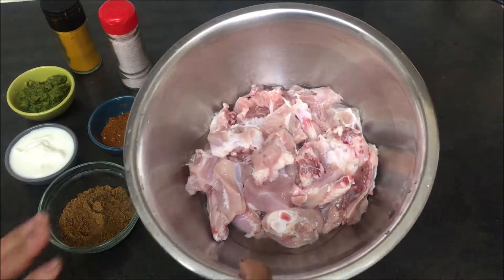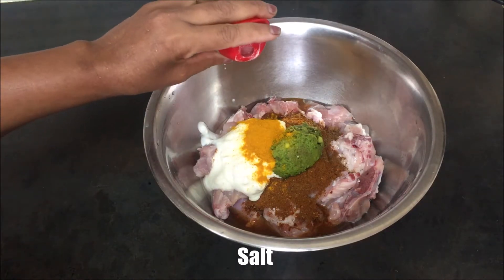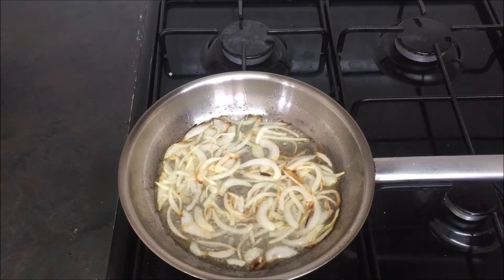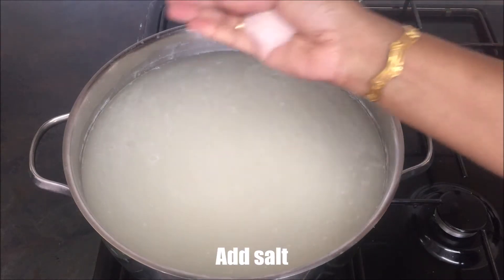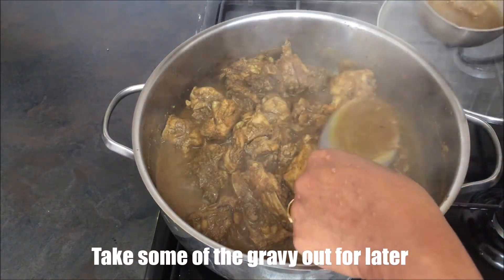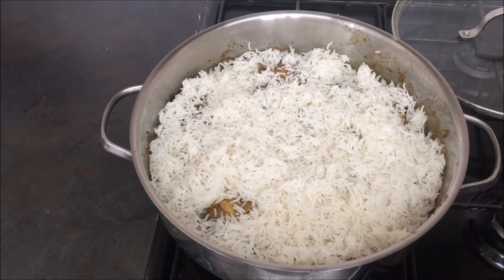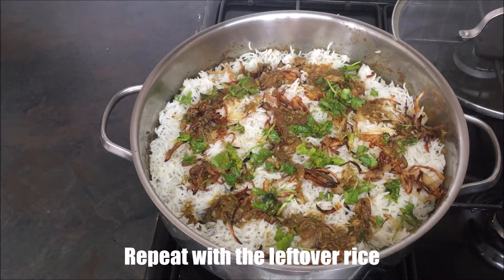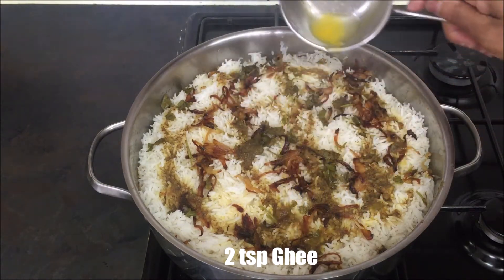CHICKEN DUM BIRYANI RECIPE | Easy & Tasty | INDIAN CUISINE | KIRUSHI LIFESTYLE